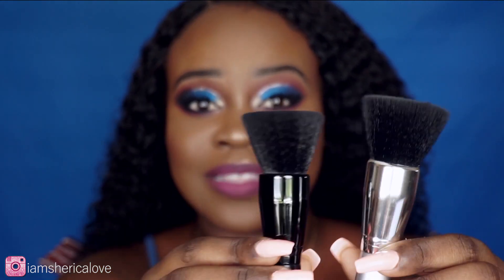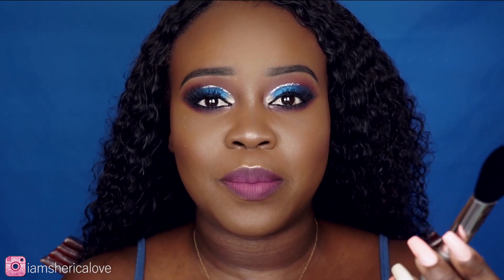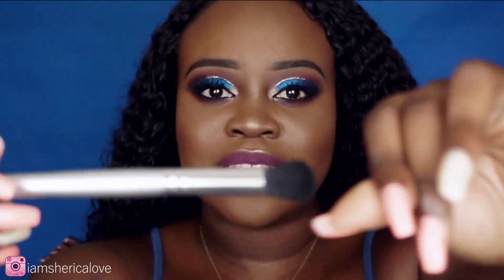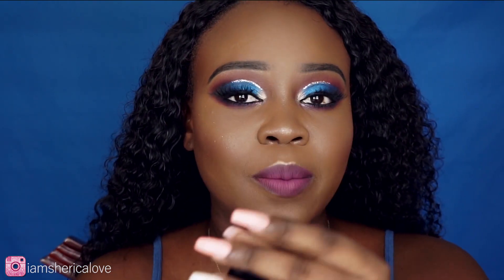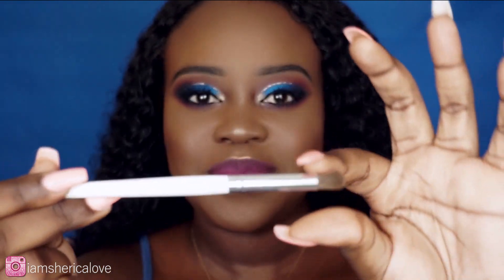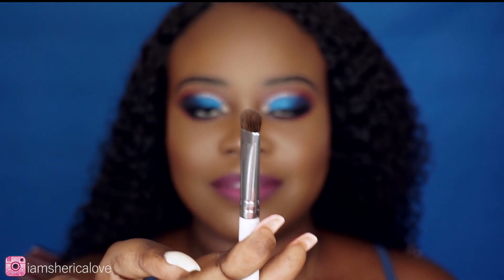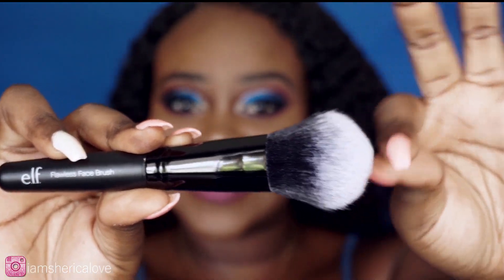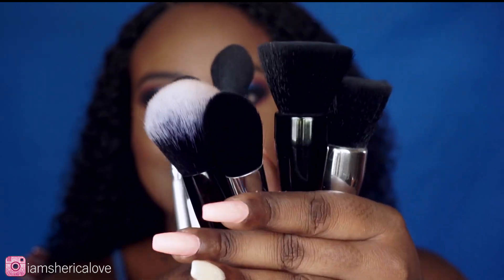💕 MY FAVORITE E.L.F BRUSHES | VERY AFFORDABLE | Sherica Love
Hey Loves ❤️  This is a video showing my favorite Elf Brushes and explaining why they are my favorite. I hope you enjoy it!😘😘

Sherica Love Ya!

Let me Beat your face/Work with me

●▬▬▬▬▬▬▬▬▬ஜ۩●۩ஜ▬▬▬▬▬▬▬▬▬●
This Video was created using:
Sony Nex 5t Camera